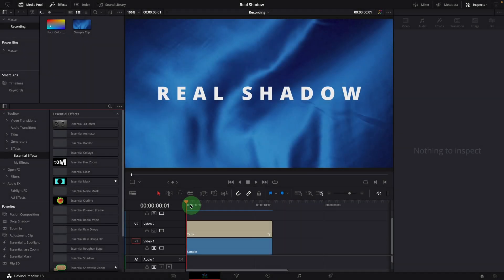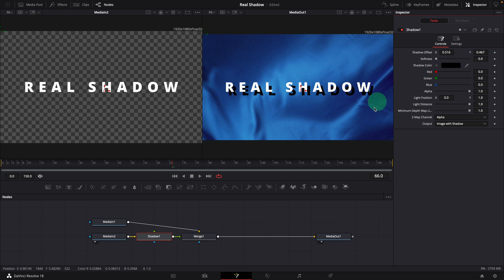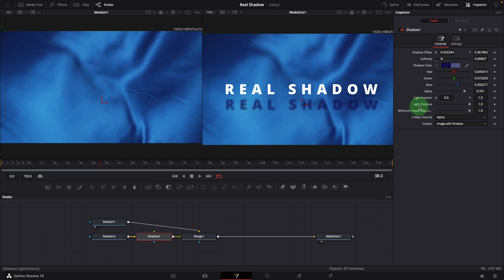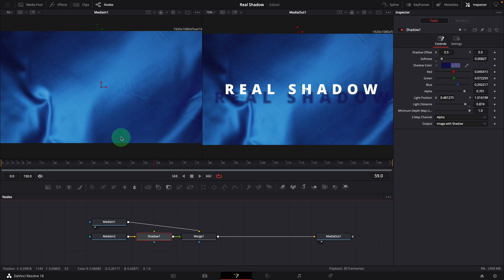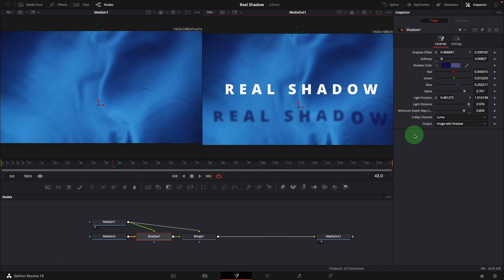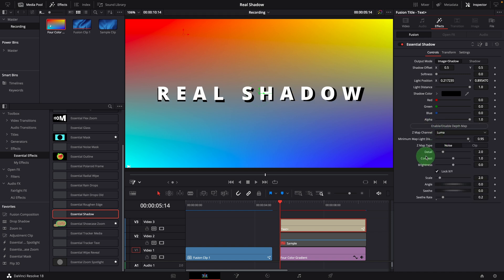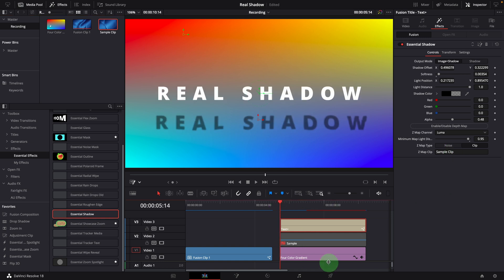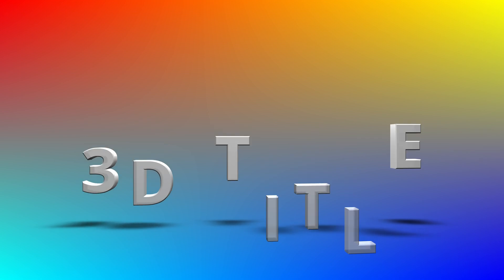Create Realistic Shadow Effect in DaVinci Resolve - FREE template and Fusion Tutorial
00:00 Intro
19:05 Create Realistic Shadow in Fusion Page
05:30 Use Essential Shadow Effect Template
07:20 3D Drop Shadow